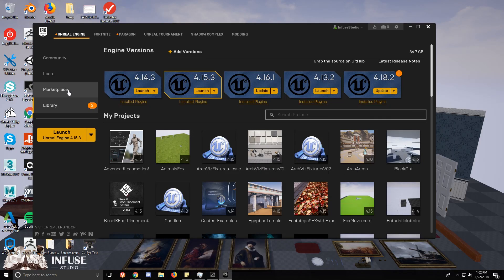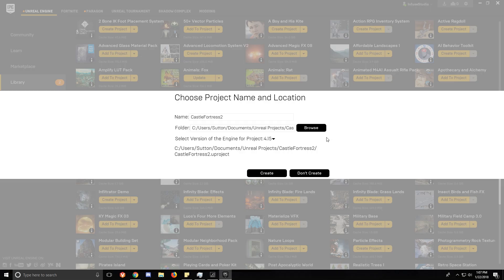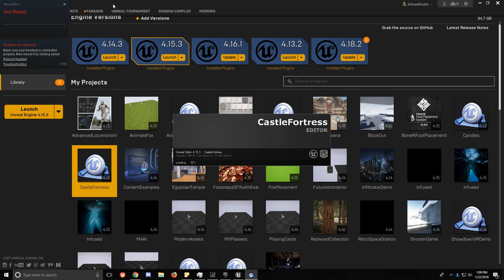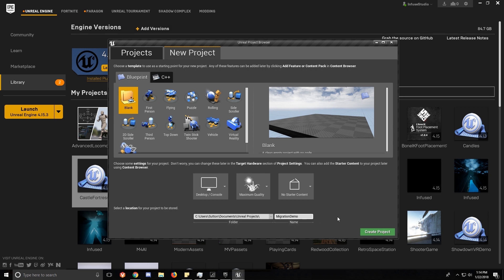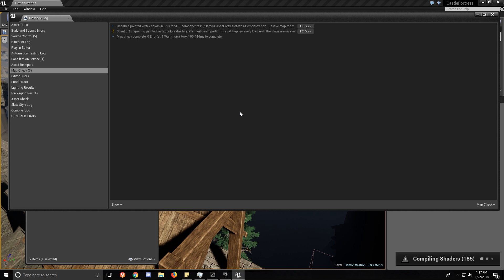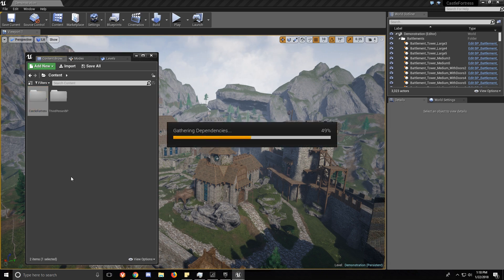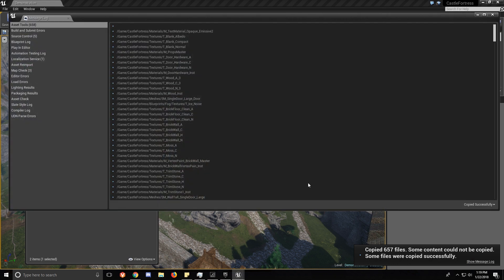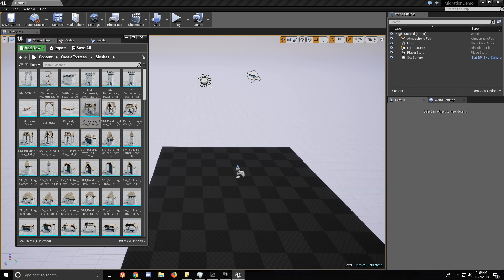How to Migrate content to a different project in UE4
This was made to show how to add content from a complete project downloaded from the marketplace to any project you wish.